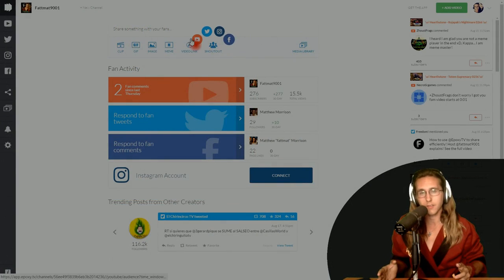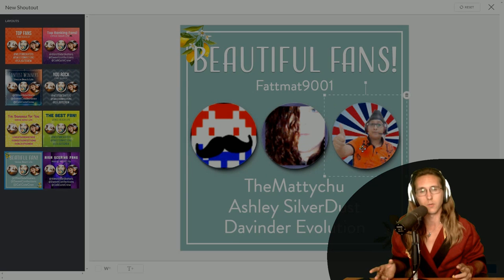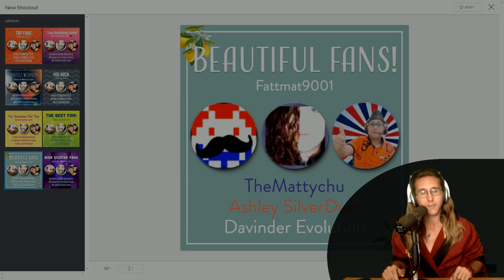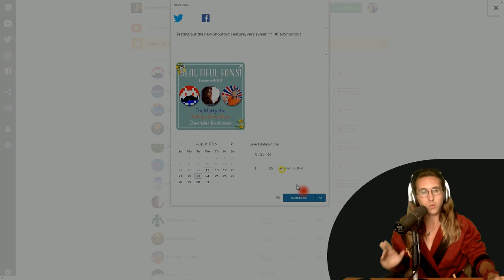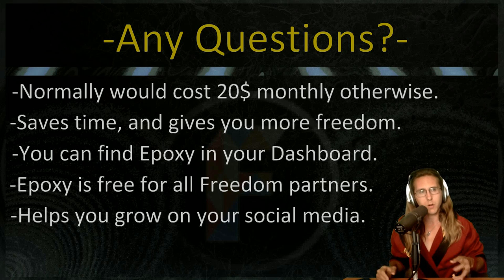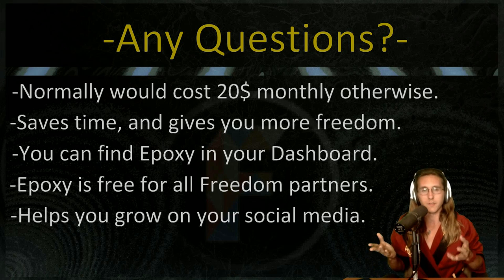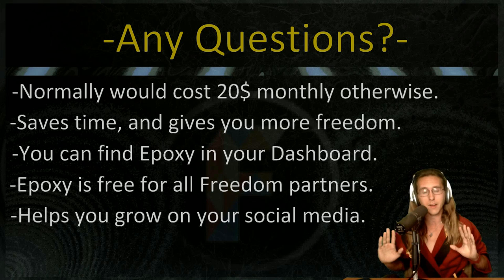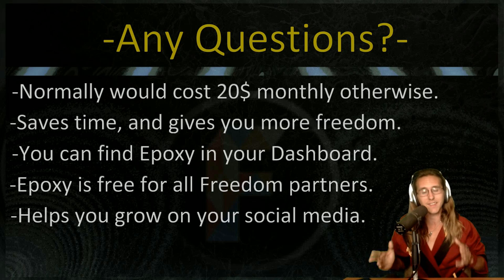★ Manage Custom Shoutouts With Epoxy!!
Interact with comments anywhere with Epoxy. This tool allows you to manage Facebook, Twitter, and YouTube all from the same place as well as give shout outs to your community in a way that makes them feel valued!!

Check out your Freedom dashboard for access to this awesome tool for free!!

Tweet this video to spread the news!!

▼ Heartbeat

▼ Freedom!

▼ Music